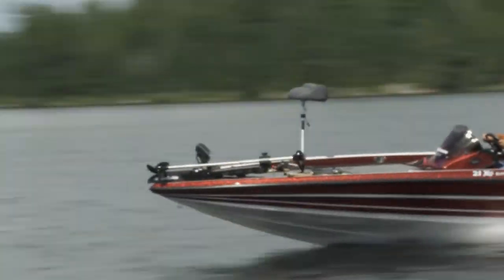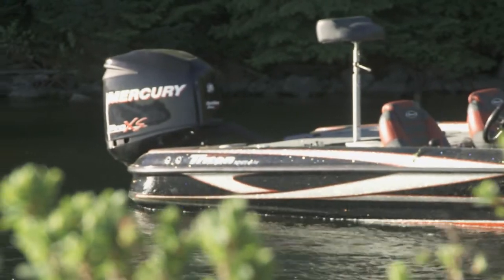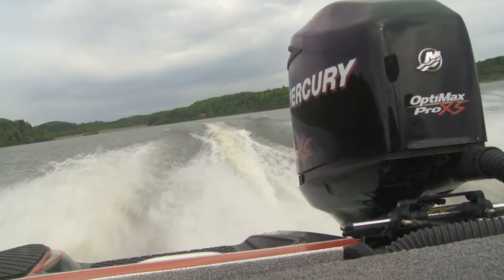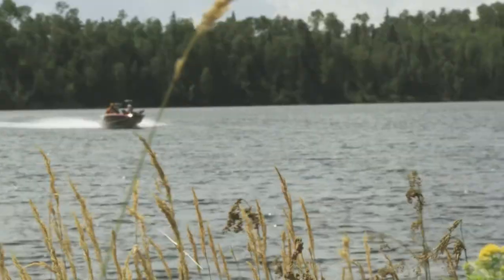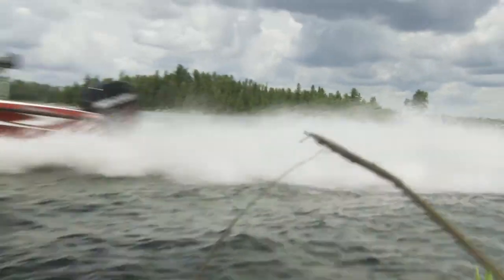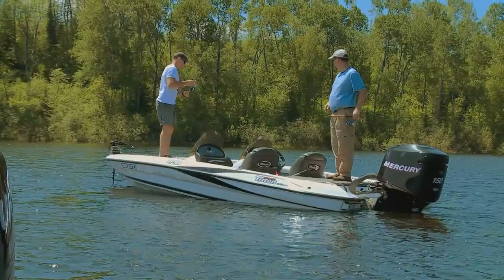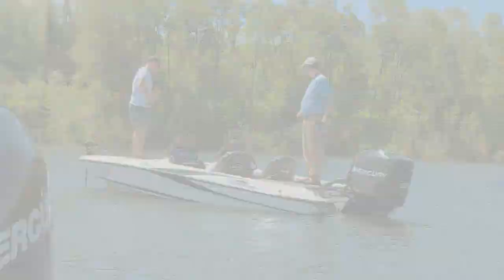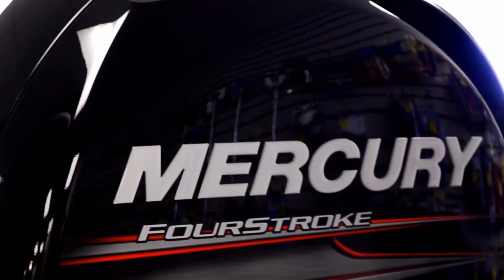Triton and Mercury Promotional